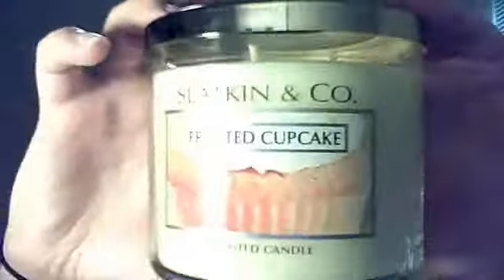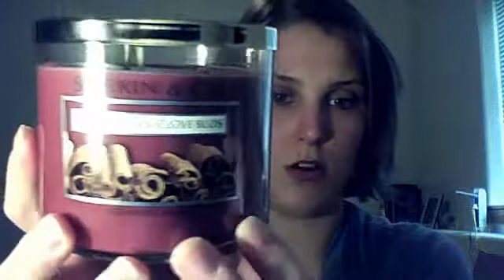Haul Time: Bath and Body Works w/ CBV tidbits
I know. I have an addiction. Don't tell on me okay :) I hope you enjoy this haul and don't mind my rambling too much.

3 Wick Candles Mentioned:
Frosted Cupcake
Leaves:)
Cinnamon and Clove Buds

Four Ounce Preview Candles Mentioned:
Mint Chocolate :)
Twisted Peppermint :)